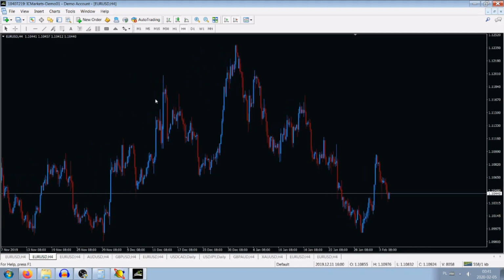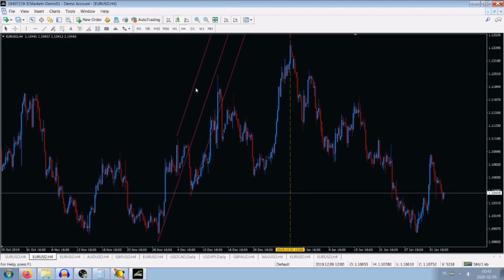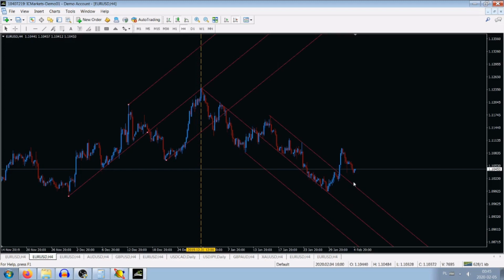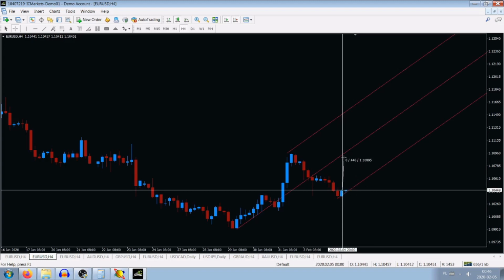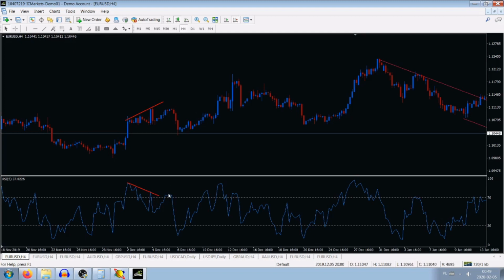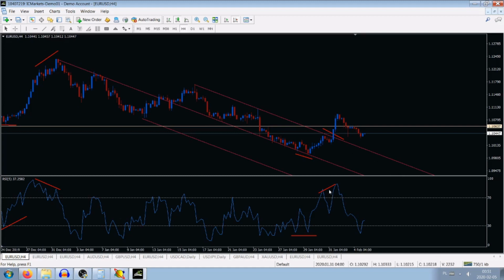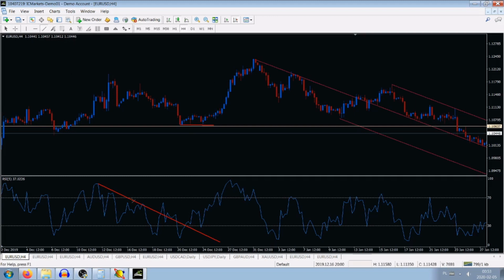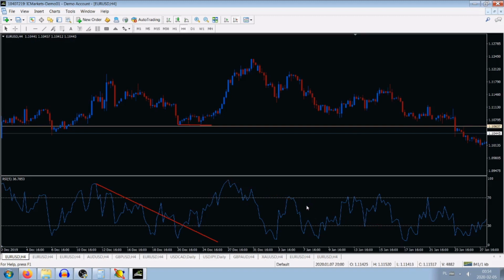Is Trend Your Friend??? || Astonishing Simple Method of Applying Simple Indicator || Try It !!!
In this video, you will find an incredible tool for getting right all reversal points during any trend on any market. Watch to the end and you will be really surprised how easy it can be and how accurate it is. There also will be the next video soon regarding the advanced application of this method. Enjoy and make a lot of pips.